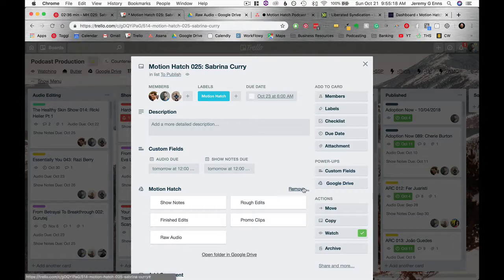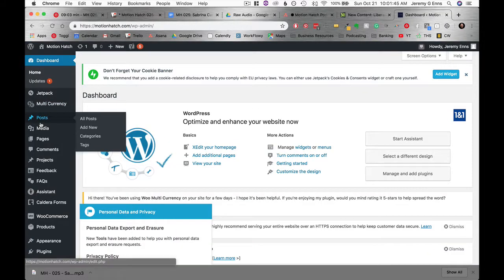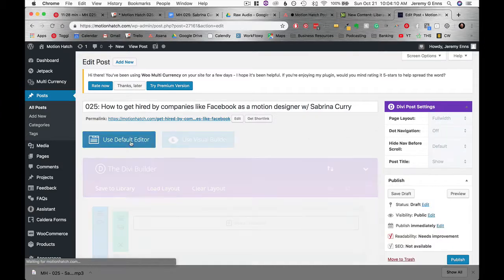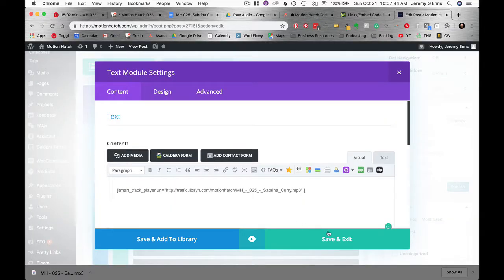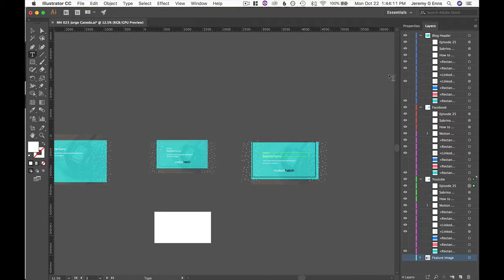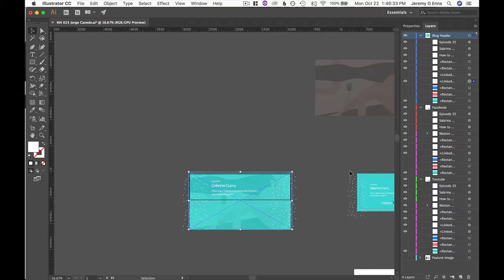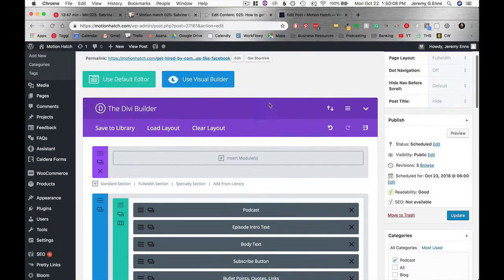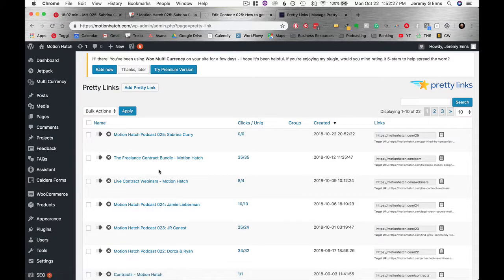Motion Hatch Show Setup Walkthrough